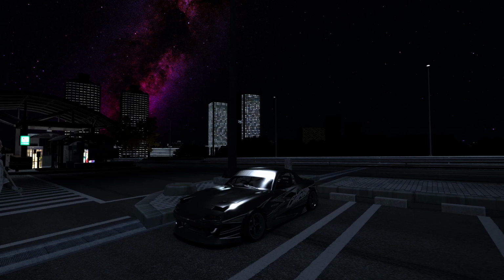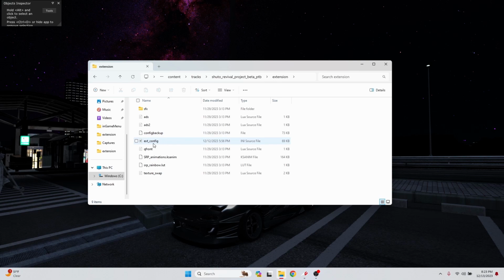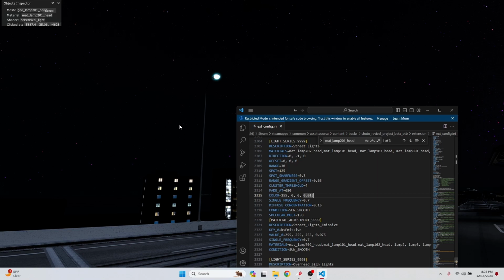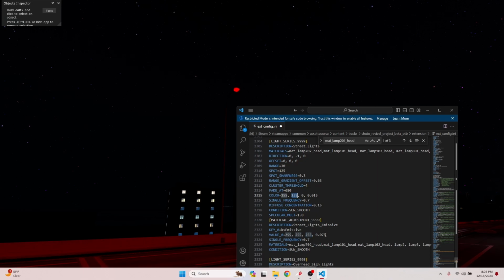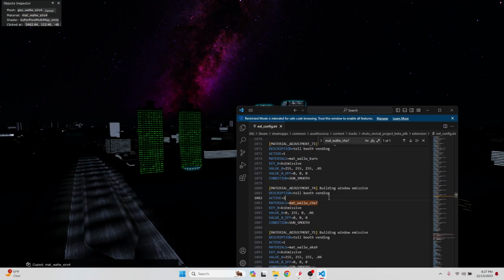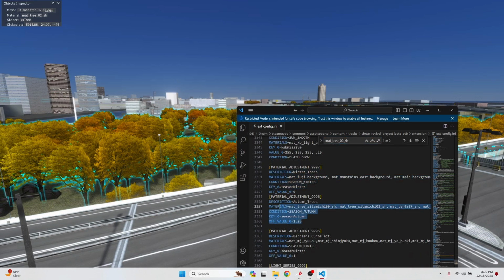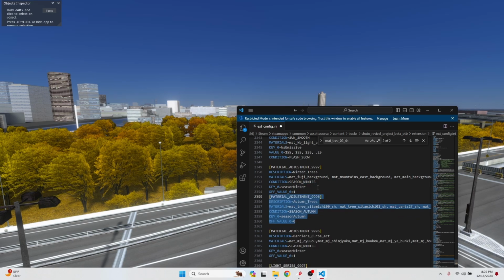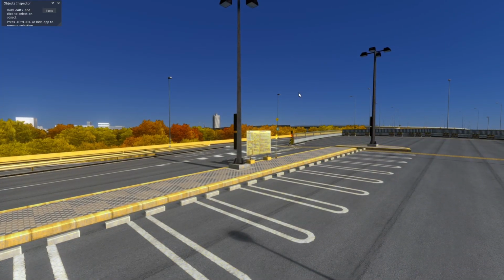The Easiest Way to Edit Map Configs in Assetto Corsa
Learn how to edit map configs in Assetto Corsa with this quick & beginner-friendly tutorial.